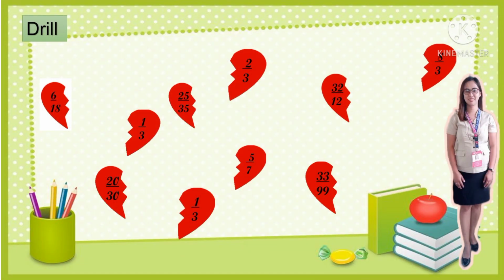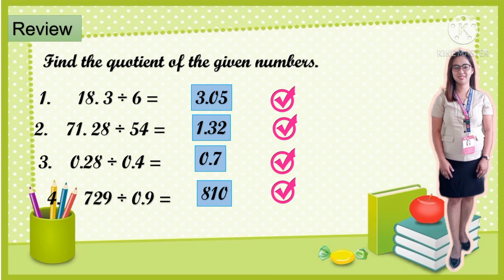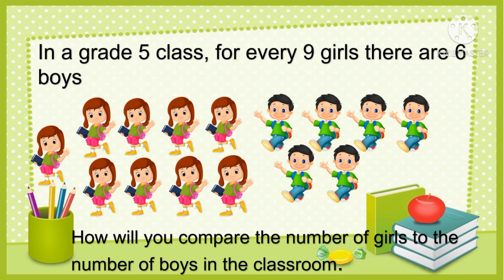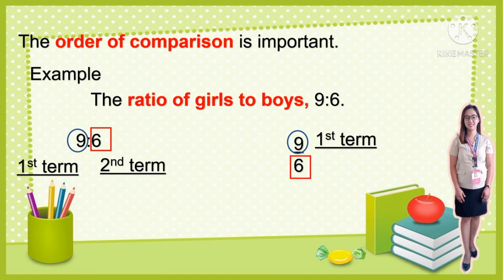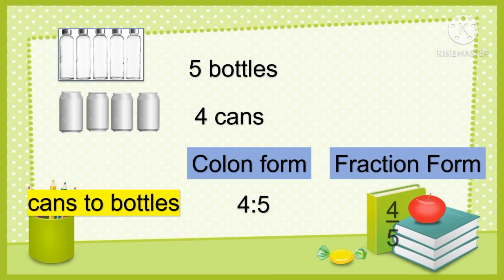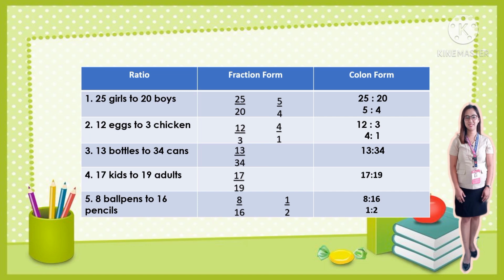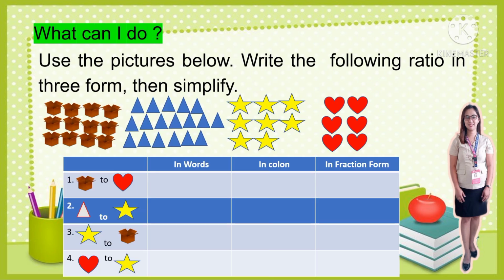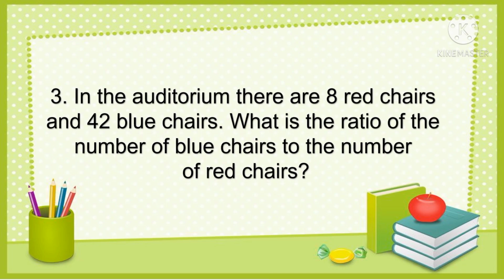COT 1- MATHEMATICS 5 -RATIO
ang videong ito ay ginawa  para sa aking first  COT at mga mag-aaral.
Ang mga may nais ng copy ng DLL ay narito ang